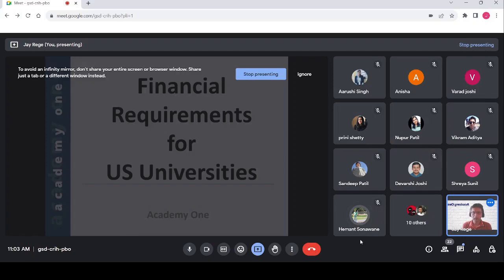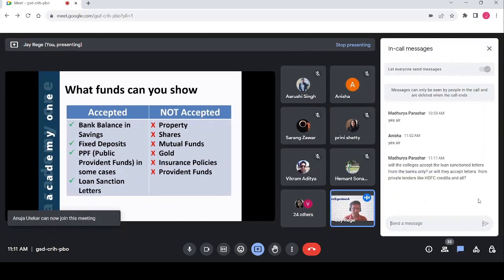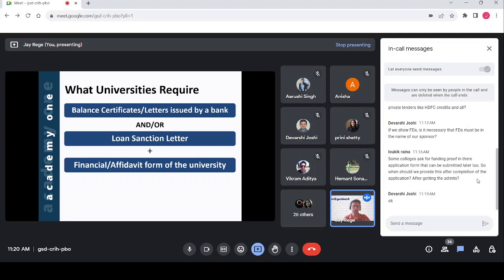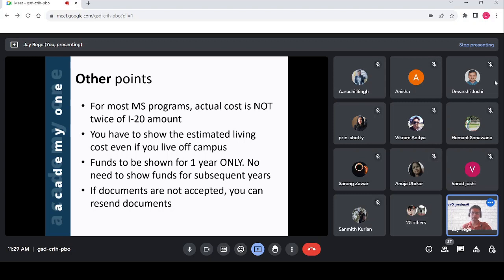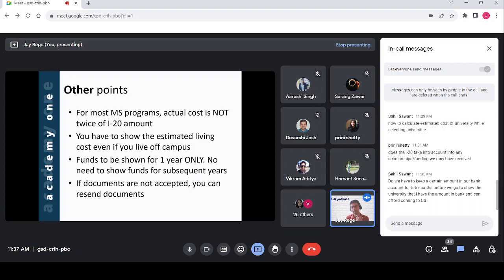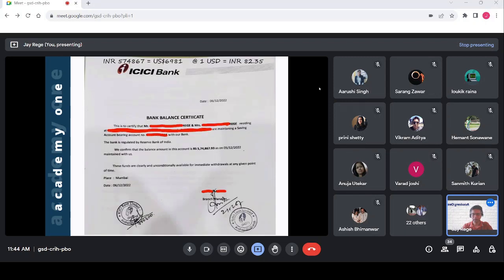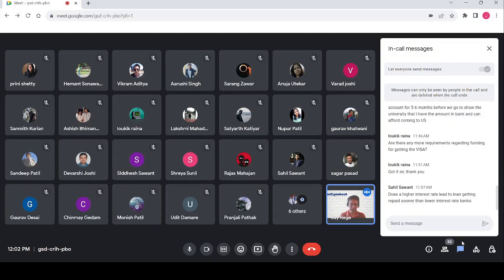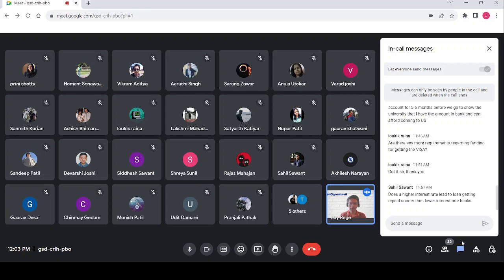26 Nov 2023 Webinar on Financial Requirements for USA universities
Webinar on Financial Requirements for USA universities where we discussed the financial documents required by Universities in the USA, as well as the various education loan options.